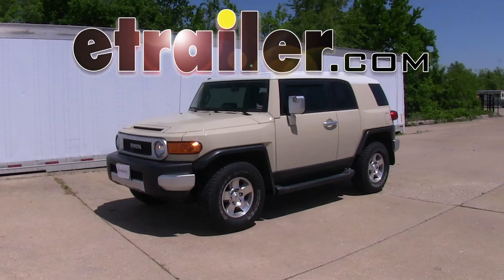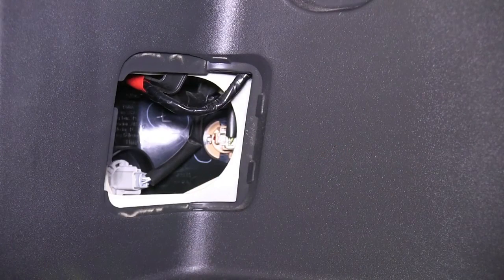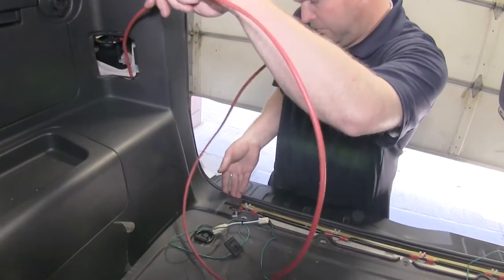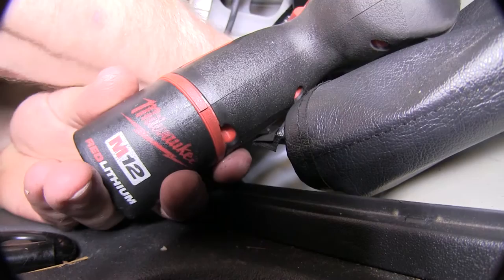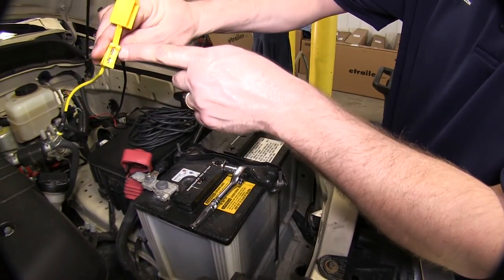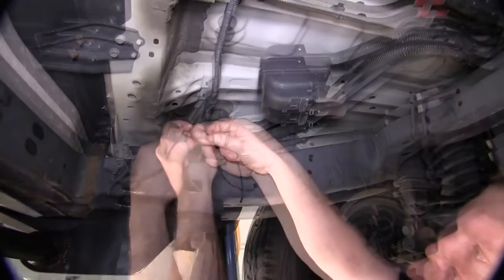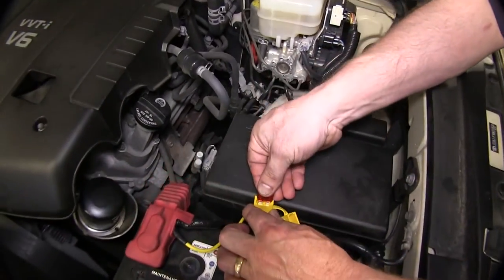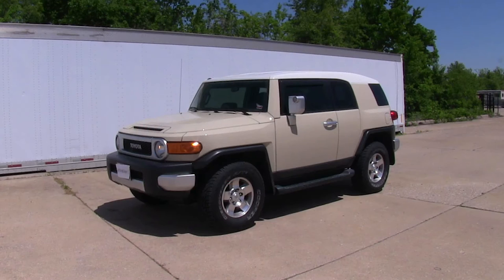Install: T-One Vehicle Wiring Harness with 4-Pole Flat Trailer Connector on a 2008 Toyota FJ Cruiser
Today on our 2008 Toyota FJ Cruiser we'll be installing the Tow Ready T-One vehicle wiring harness with 4-pole flat trailer connector, part number 118405. To begin with we'll go ahead and open up the rear hatch on the FJ Cruiser. Next we'll go ahead and locate the three hatch covers that we'll need to remove. There's two compartment covers that need to be removed on the driver side, the light cover and the jack cover. Now on the passenger side here's where the cover will be remembered. Now that we have all the covers remembered now we'll go ahead and remove the threshold and the lower part of the rear door opening. There are five screws that hold this in place as well as some tabs that you'll need to pull up once the screws are removed.

Once you have the five screws remembered go ahead and pull up on the threshold and set it out of the way. Once this is done you'll notice that there is one screw on each side that holds the rest of the trim in place. You'll need to remove each of these screws in order to lift them up enough to fish the wire underneath. Next we'll go ahead and remove the connections on the back of the light assembly. There are two of them that will need to be remembered. You may want to use a long set of needle nose piers to help remove the wire connectors from the back of the lights as they may be rather difficult considering how small they are and how tight an area it is to get into.

Next we'll go ahead and fish the yellow and brown wire as well as the red and brown wire up into the area where the wiring harness comes to the driver side light. Once we have both of the connectors remembered from the back of the light assembly we'll go ahead and add them in to the t-connector that we just pulled up from under. You will notice that one of the wiring connectors has three plugs in it and the other one only has two. Make sure that you plug them into the proper connections. Then plug the other end of the t-connector into the back of the light assembly. Next we'll go ahead and fish the green wire over to the passenger side.

To do this you will lift up the interior panel and fish the green wire underneath it. You will then pull it over to the passenger side along the threshold area. Now on the passenger side we went ahead and used a spare piece of air line tubing to help fish the wire and the connectors up to the rear of the light assembly. Once you have the wiring fished up to the rear of the lighting assembly you need to remove the connection that is closest to the center of the vehicle, which is actually the blinker connection on the passenger side. Once you have done that you will go ahead and put the t-connection in line, putting the end of the original wiring harness into one end of the t-connection and plugging the other end into the back of the light assembly. Now that we've got that done we'll go ahead and secure the green wire along the threshold.

To do this we used a body trim removal tool to lift up two of the grommets and to put the wire behind it to help secure it in place. We also went ahead and pulled any excess slack in the green wire back over to the driver side. We have our white wire with the ring terminal on it. I'm going to go ahead and attach that right here to the ground screw. now to make things a little easier, go ahead and remove the jack at this time and we'll replace it when we're done. Now at this time we'll go ahead and move up to the front of the vehicle under the hood. Next you need to locate the battery on the vehicle, which on this vehicle is on the driver side. To begin with we'll take the fuse connection and have to cut the line in half. Once we do this we'll need to strip both ends. On one end we'll connect a ring terminal on it and on the other end we'll use a butt connector to connect it to the wire that will be run to the back of the vehicle. After you make the connections go ahead and use a little electrical tape and wrap the connections. Now we're going to go ahead and connect to the battery here but we're not going to put the fuse in at this time. Once we've connected to the positive side of the battery we'll go ahead and use a few zip ties to secure the wiring. Once we've got the zip ties in place we'll go ahead and trim them. We'll also go ahead and fish the excess wiring down along the firewall to under the vehicle, where we'll later secure it as we run it back to the back of the vehicle. Now we're ready to go under the vehicle and feed our wire to the back. Now in this case we decided to go ahead and run the wire through the channel on the frame. To do this we used spare air line tubing that we